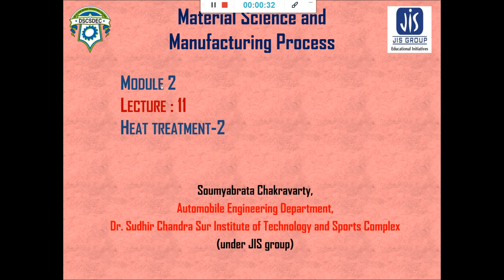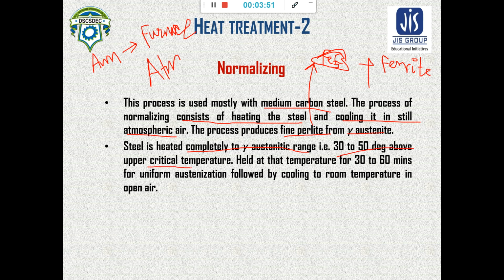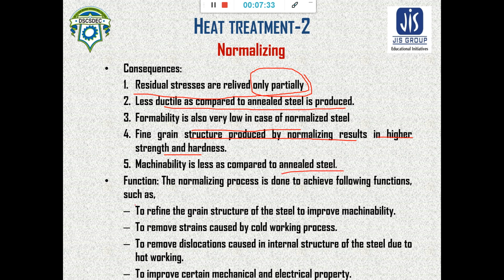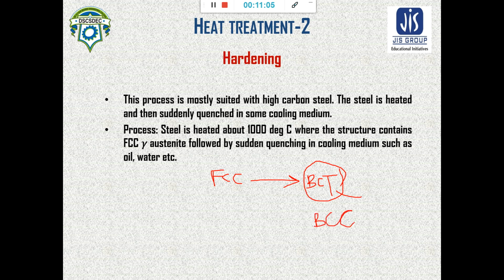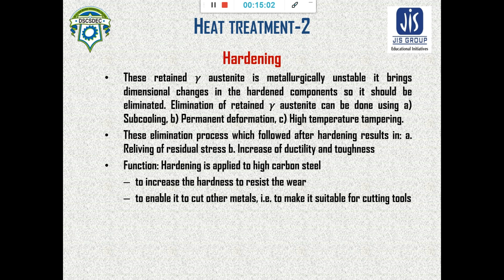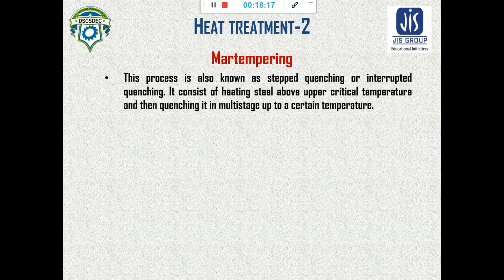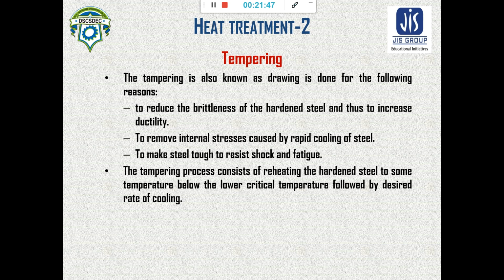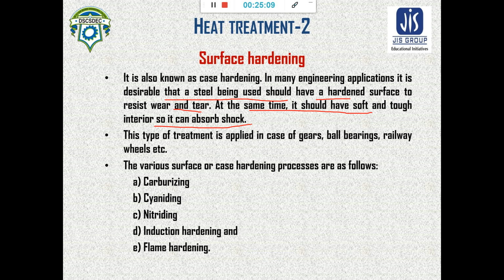Lecture 11: Heat treatment 2